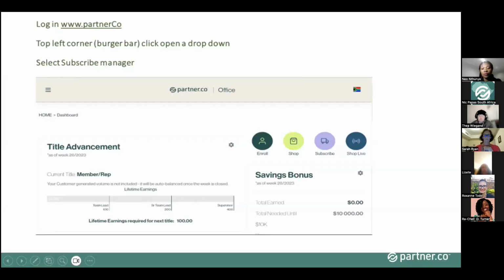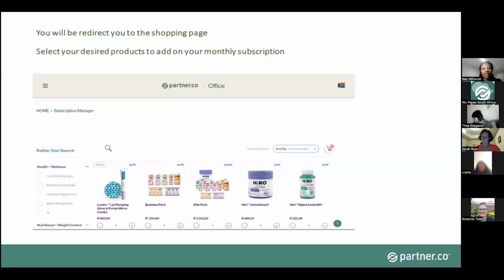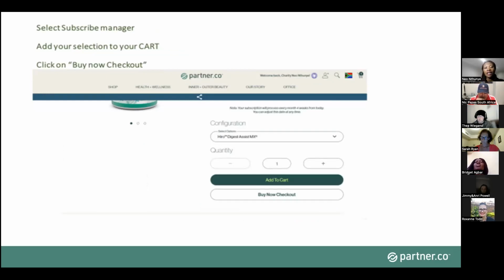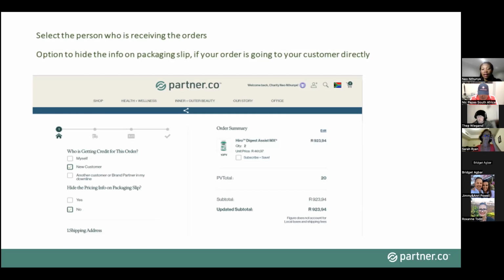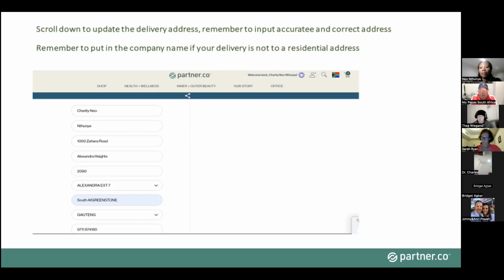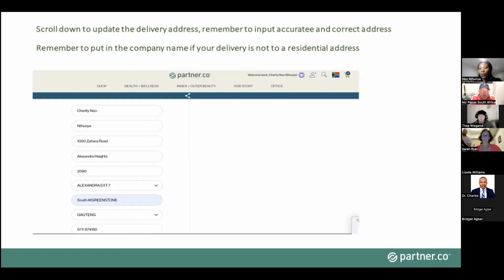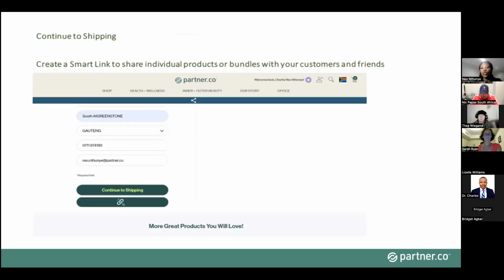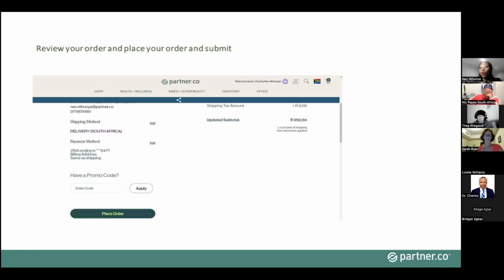Training with Neo Nthunye - 10.07.23